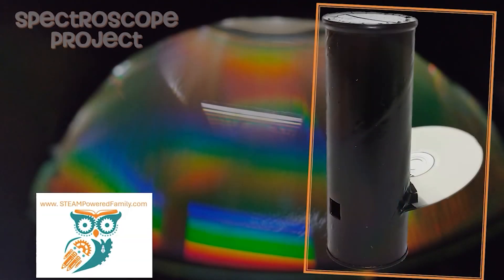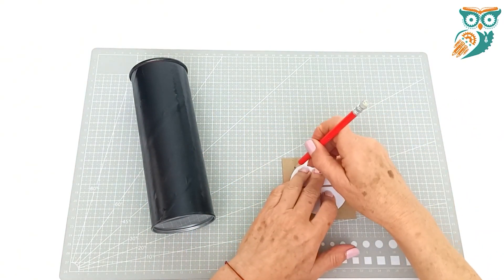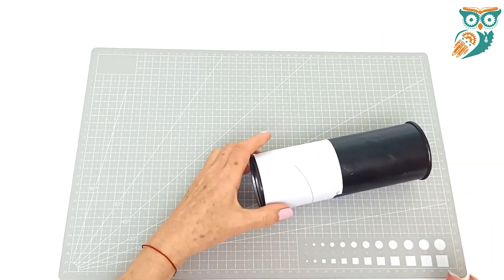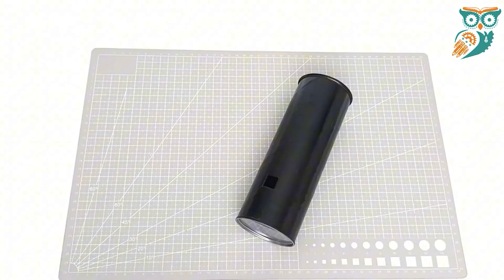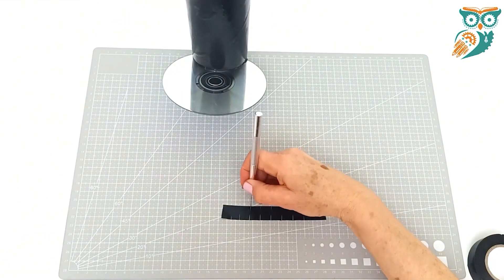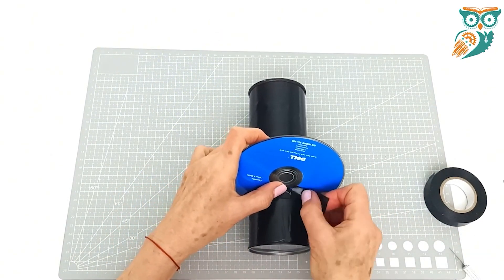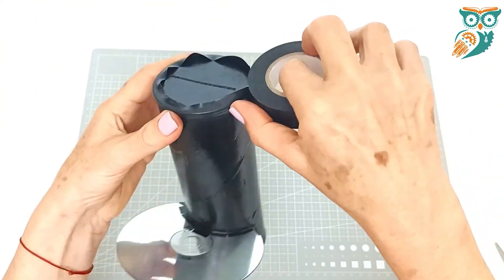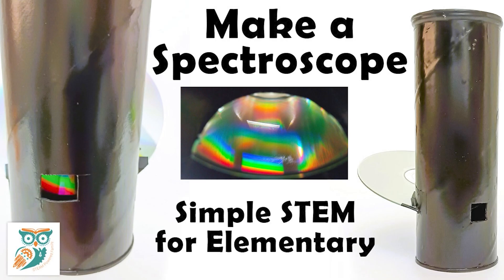Playing With Light Science - A Spectroscope Project Tutorial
Discover the fascinating world of light and rainbows in this simple Spectroscope project. Learn how to build a spectroscope out of recycled materials with your students or kids at home. A spectroscope is a scientific tool that allows us to see the colors inside of light.

Get the templates and the science explanations which are perfect for lesson planning, plus an experiment you can do with the spectroscopes